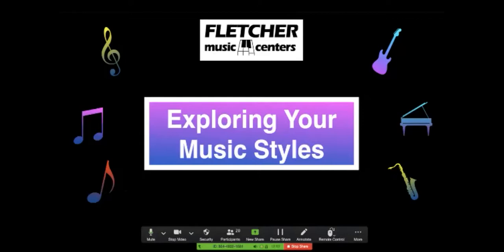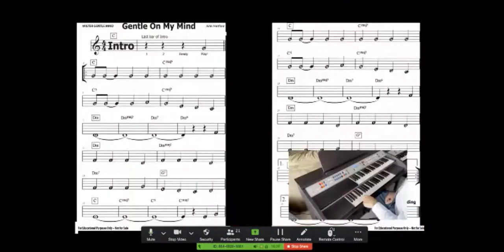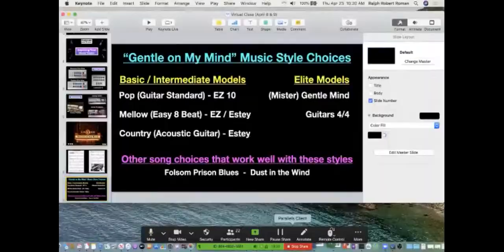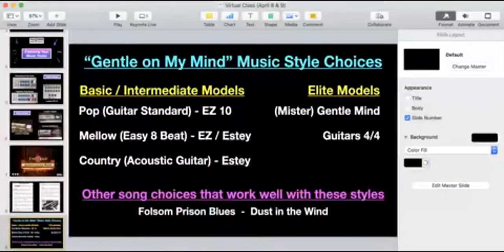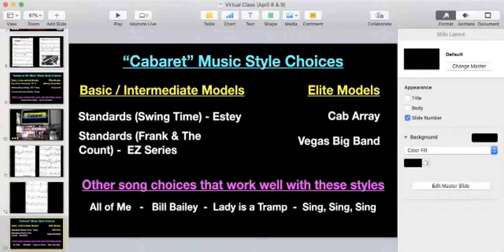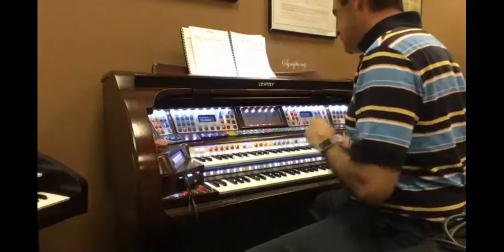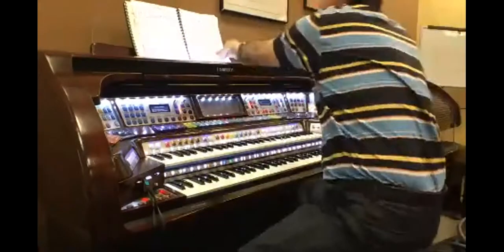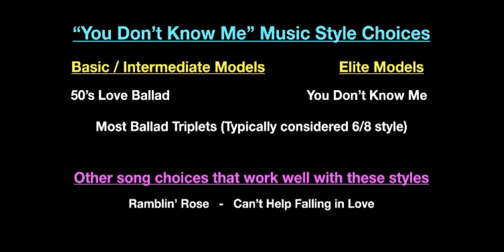Session 1: Virtual Music Class Experience - 4/23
This Virtual Music Class Experience explored using rhythm styles for your favorite songs!